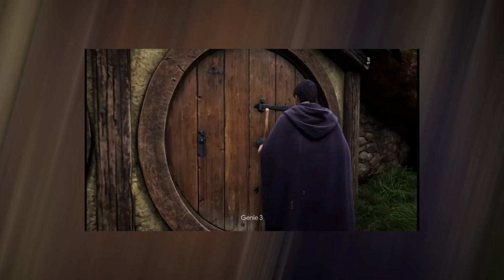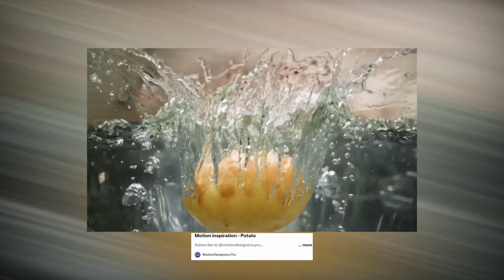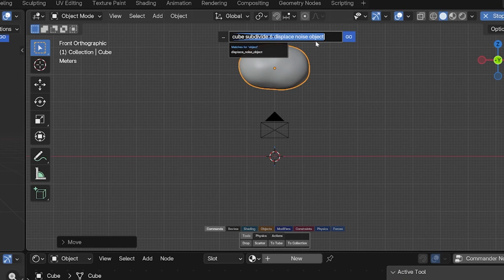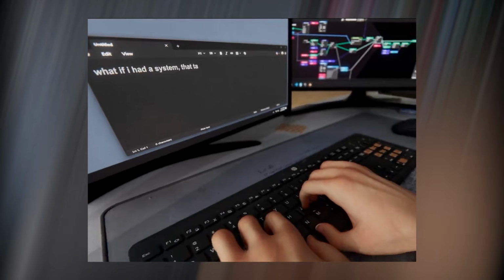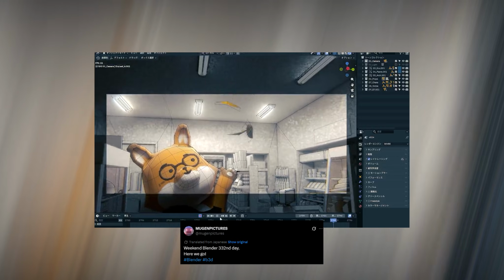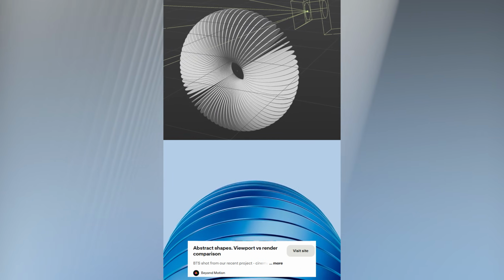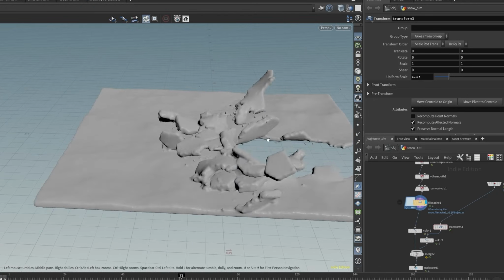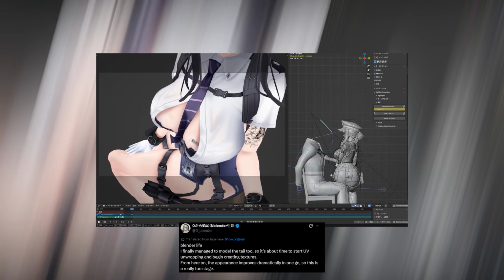Mind blowing blender breakdowns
all featured artists

courses:
geometry nodes